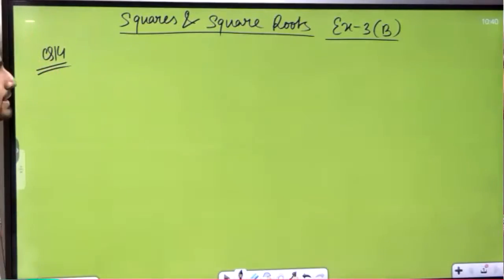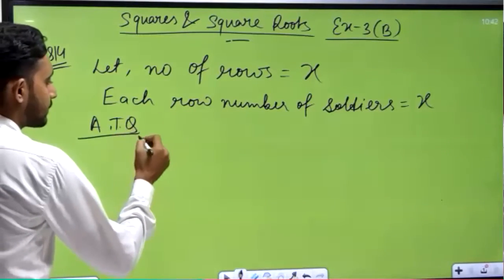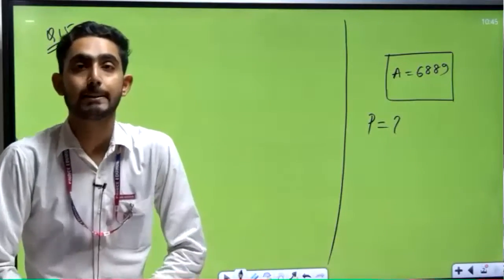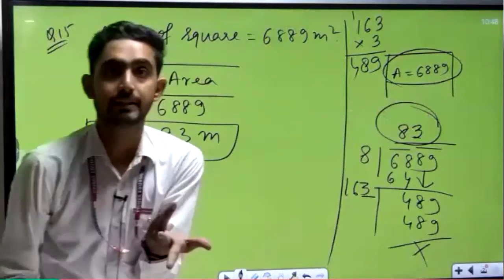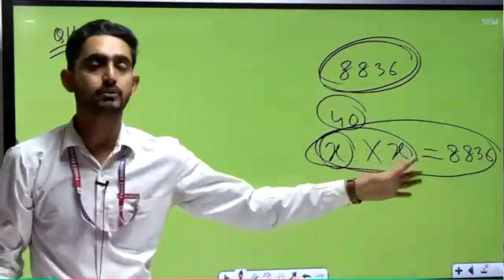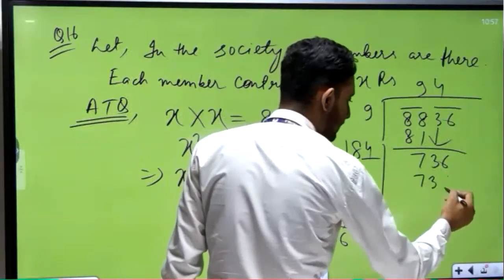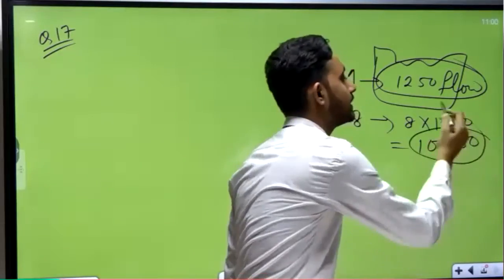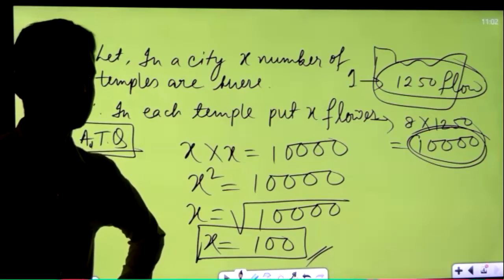Chapter 3(Squares and square roots)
Ex 3B ( L 08)